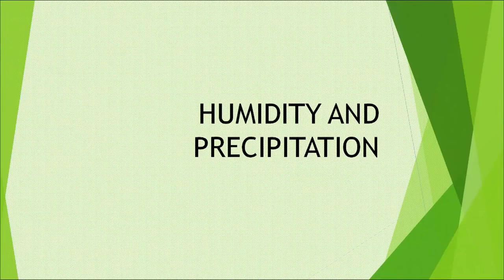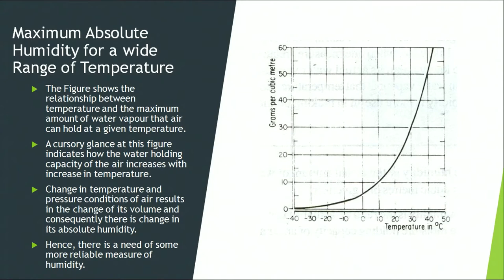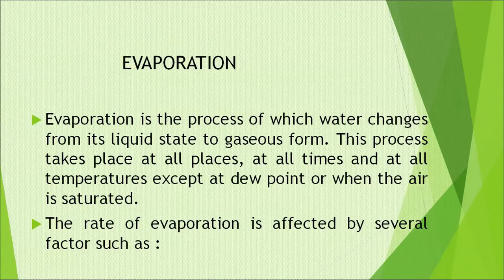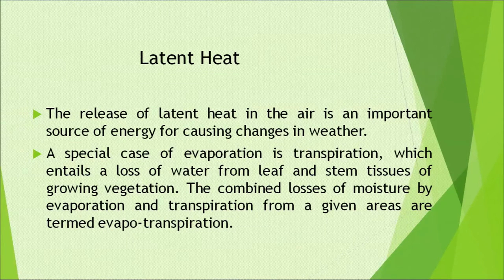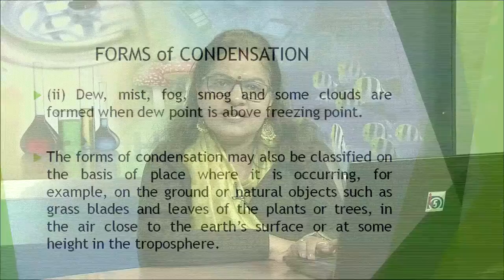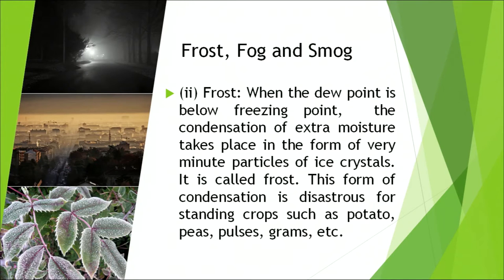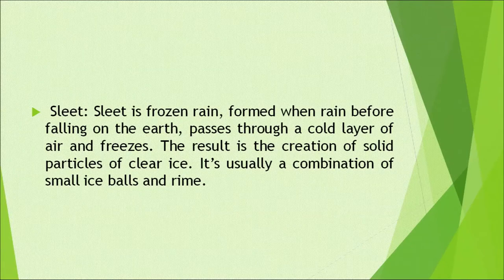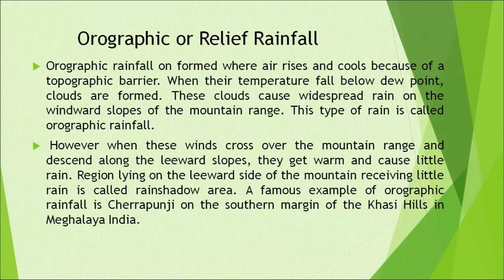12 Humidity and Precipitation Sr. Secondary 316